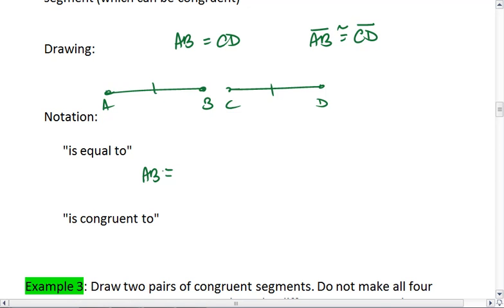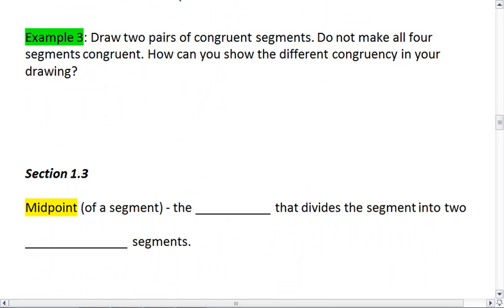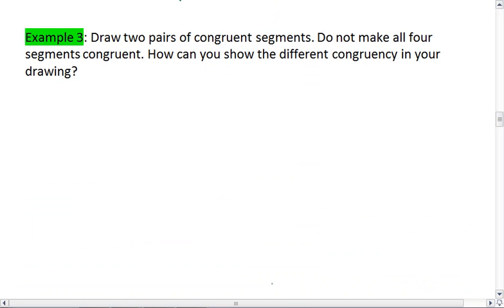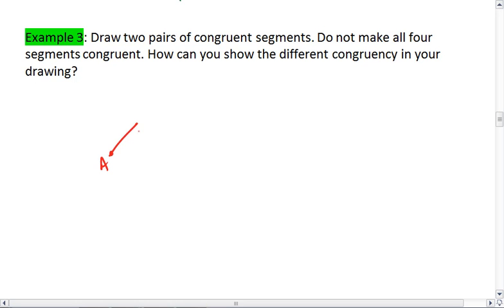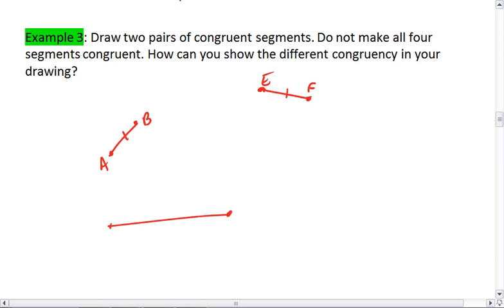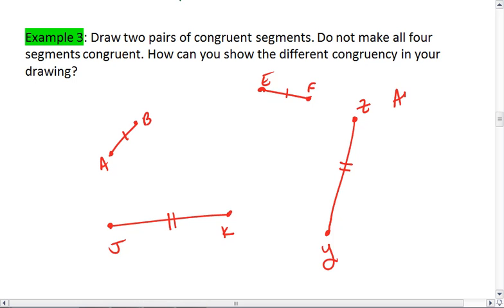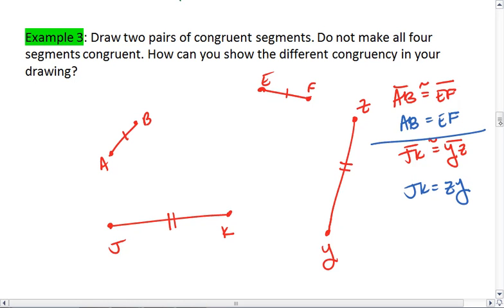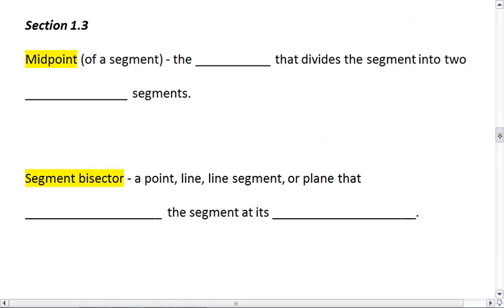Geo 1.2 (3 of 3) Congruent Segments